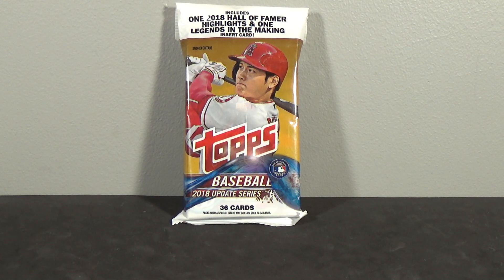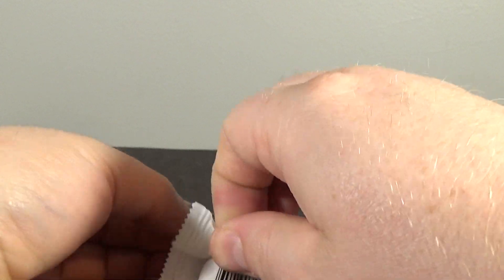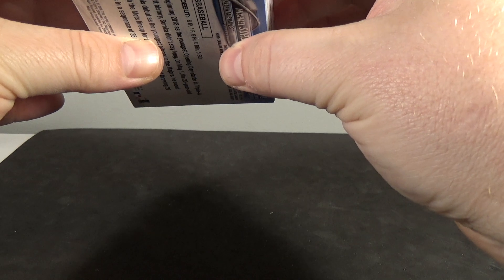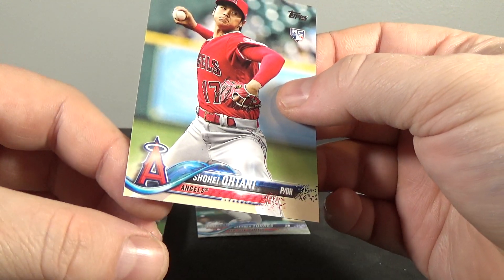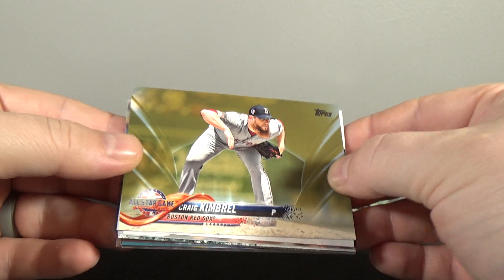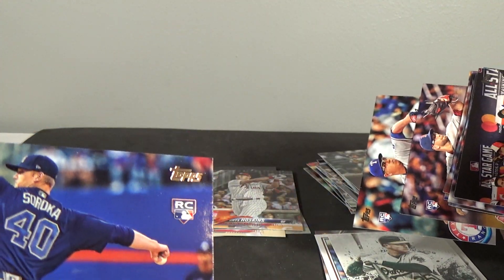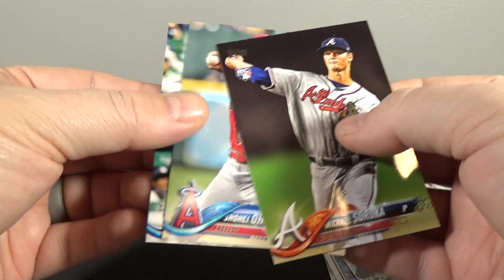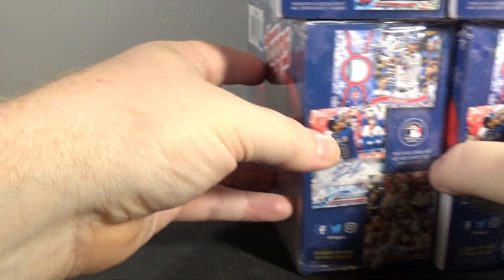Hunt for Acuna Part 5: 2018 Topps Update Baseball Value Pack Break! NICE!